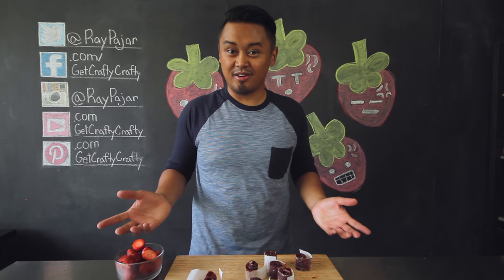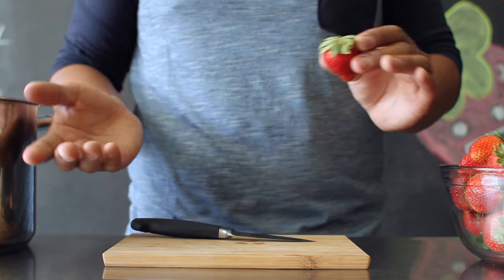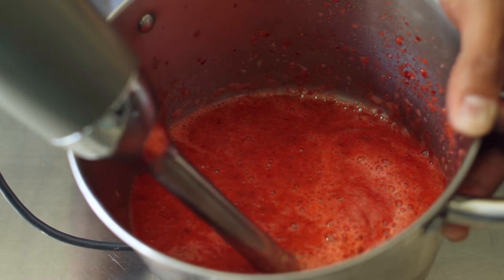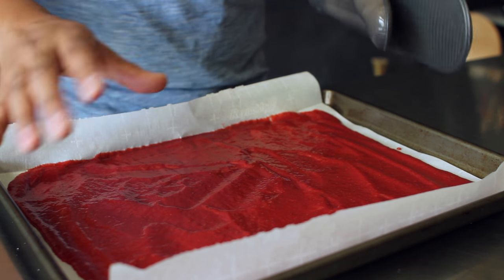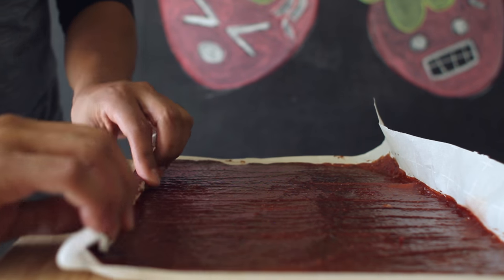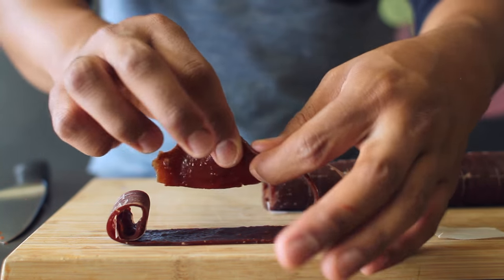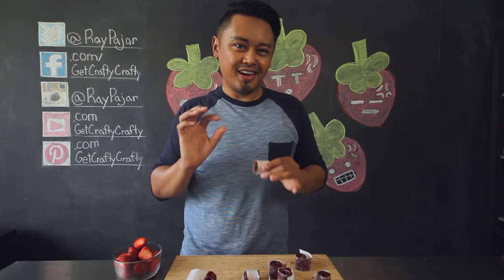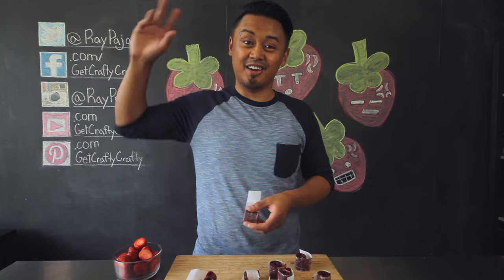Homemade Fruit Roll Ups!!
I always enjoyed eating fruit roll ups when I was kid!! It was one of my favorite treats growing up! Check out this awesome homemade version of this classic treat!! Whats your favorite fruit roll up flavor?

Items for this project include:
• 4 cups of strawberries
• 1 tablespoon of lemon juice
• 1/3 to 2/3 cups of sugar (optional)
• hand blender
• parchment paper

Bring to a medium/ high heat and simmer for 30 to 45 minutes or until thick. Then bake at 200 degrees fahrenheit/ 93 degrees celsius for 3 hours. Cool for 20 minutes before serving.

Please consider donating to my 2nd AIDSLifeCycle fundraiser by visiting
Donate $30 or more to receive a special instagram/ facebook page chalk wall shoutout!!